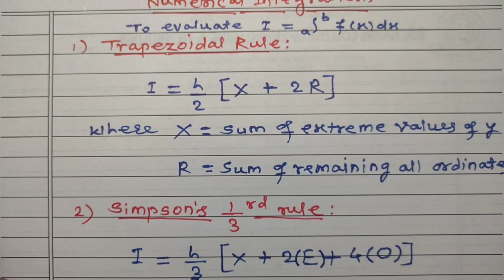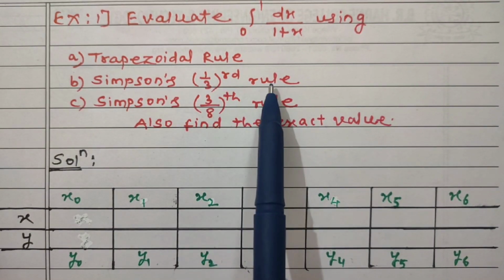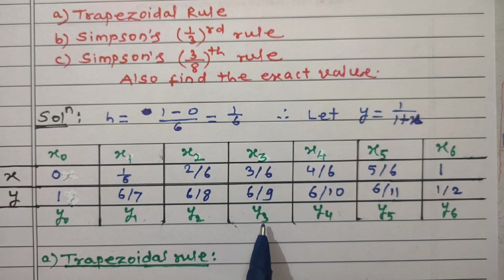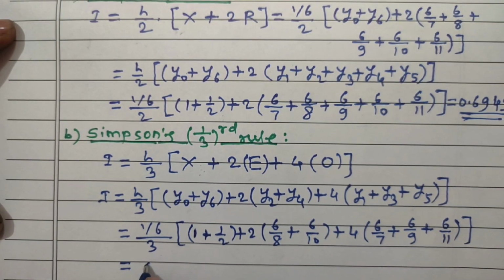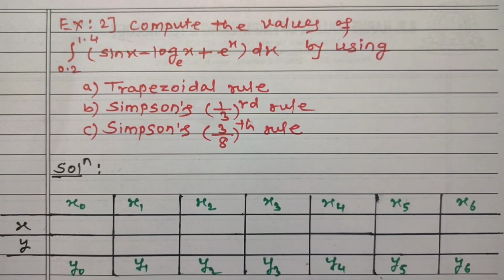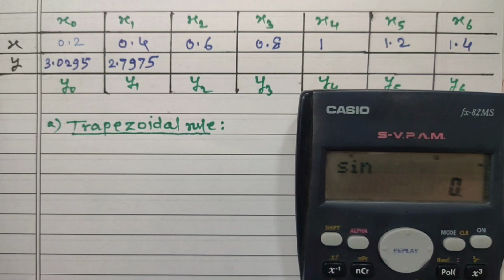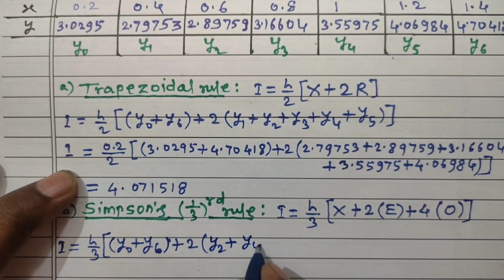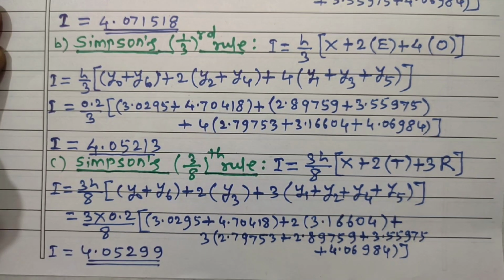Numerical Integration | Trapezoidal Rule | Simpson's 1/3 rd Rule | Simpson's 3/8 th Rule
numerical integration trapezoidal rule
simpson1/3 rule formula
simpson3/8 rule formula
simpson's rule numerical method
simpson1/3rule and 3/8 formula
trapezoidal rule numerical method
numerical integration simpson's rule
simpsons3/8rule of numerical integration
numerical methods
trapezoidal method
simpson's rule proof
simpson 1/3 rule formula
simpson 3/8 rule formula
polytechnic maths
simpson 1/3 rule and 3/8 formula
simpsons 3/8 rule of numerical integration